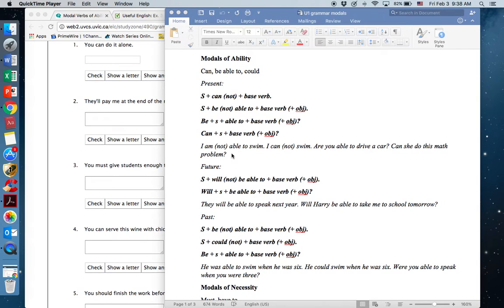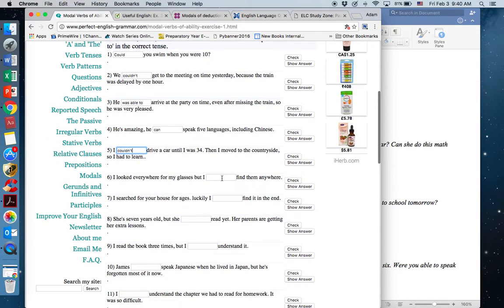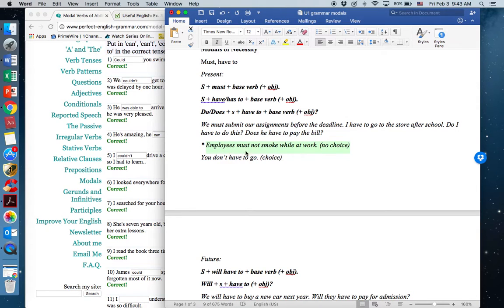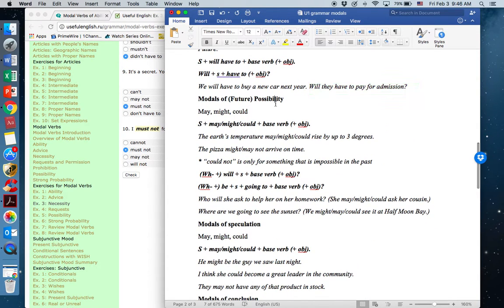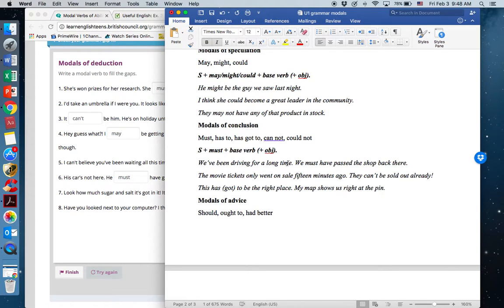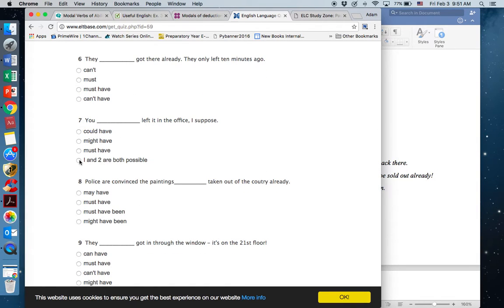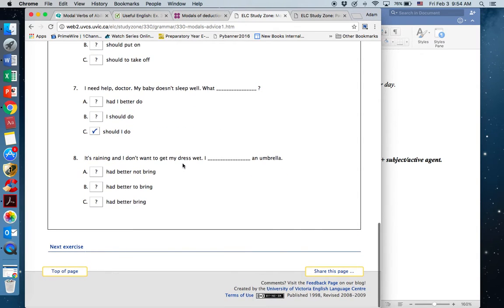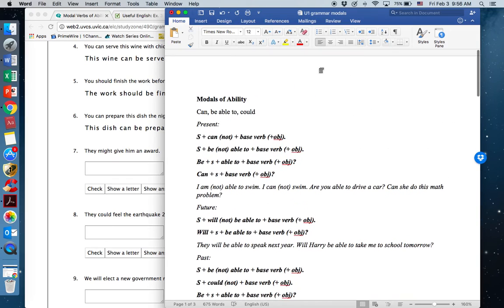English: modals review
Modals of ability, possibility, conclusion, advice, w/passive voice, etc.